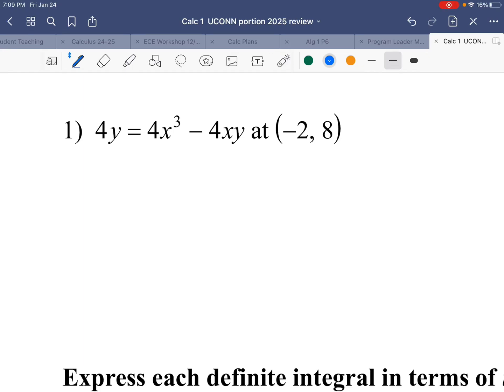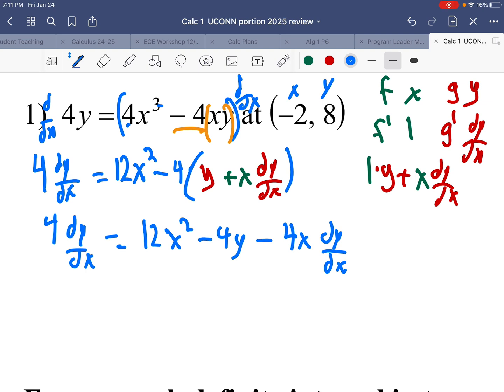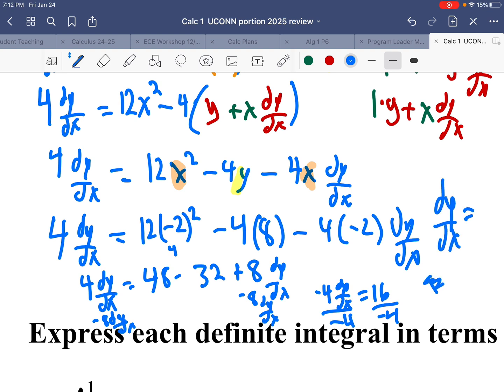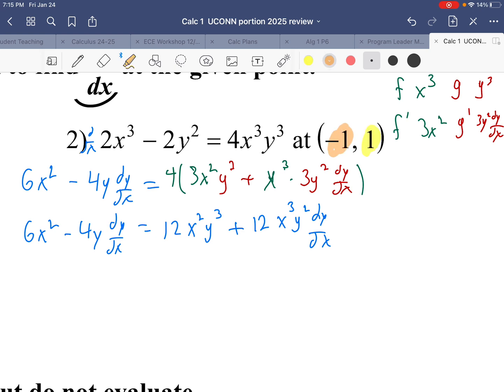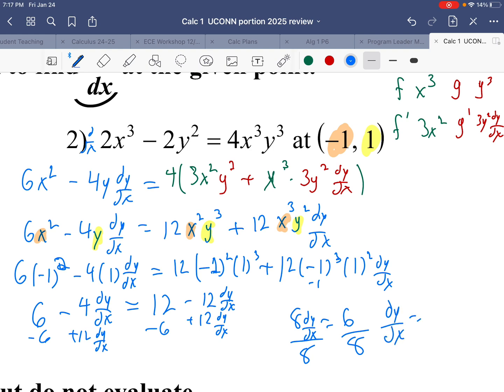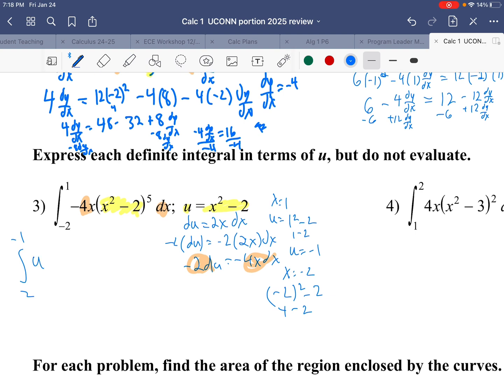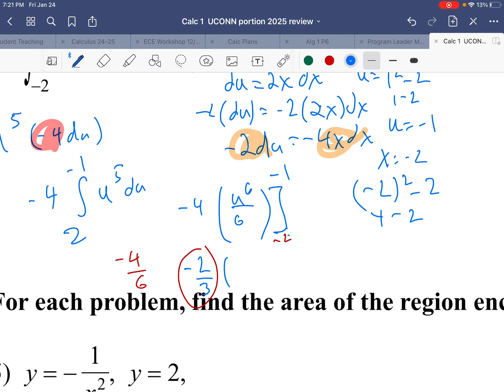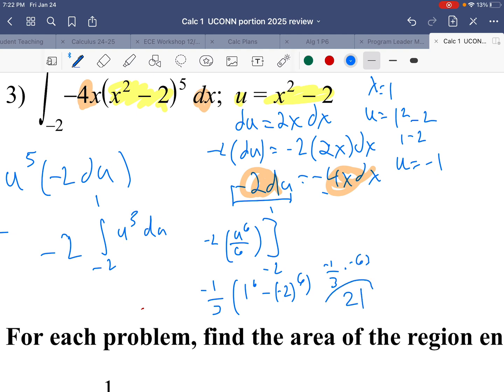Part 1 UCONN Calc 1 video 1